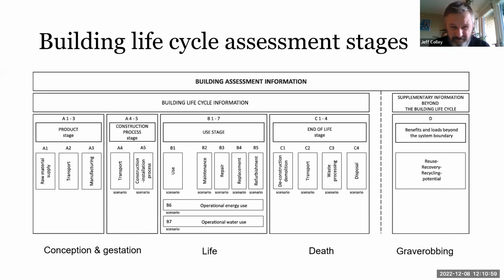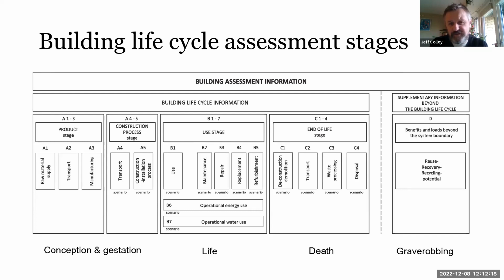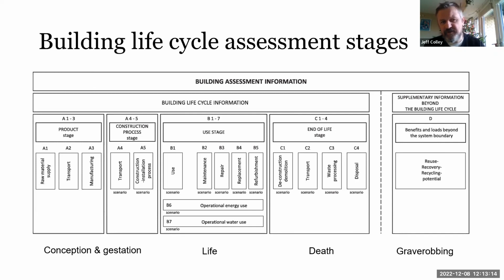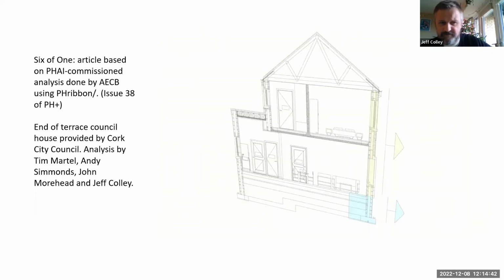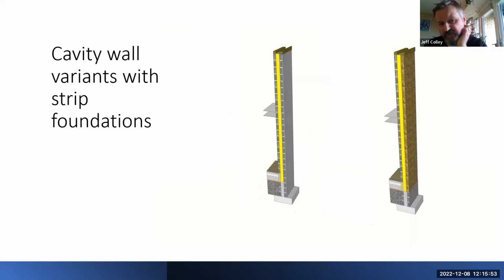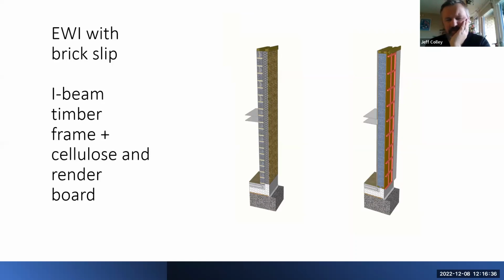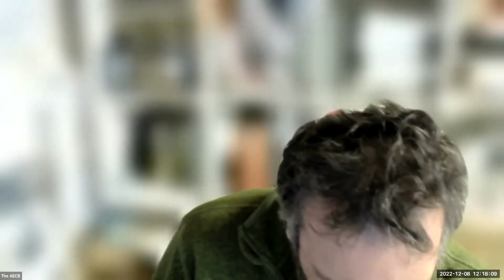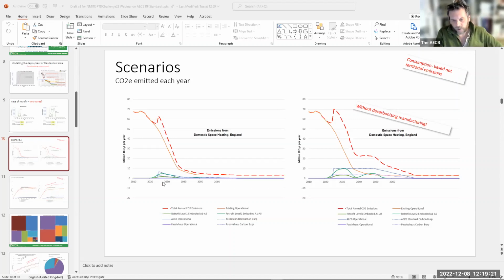Trying to understand Embodied Carbon in a meaningful way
AECB experts John Butler, Andy Simmonds and Tim Martel discuss the subject with Jeff Colley of Passive House Plus